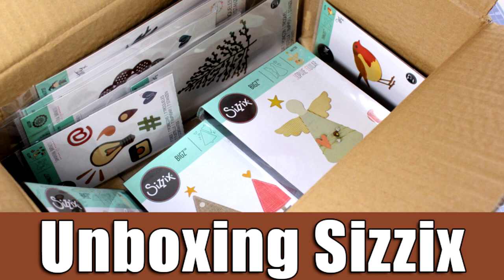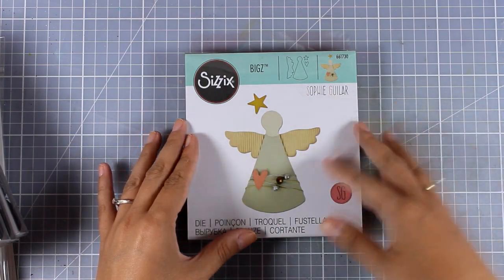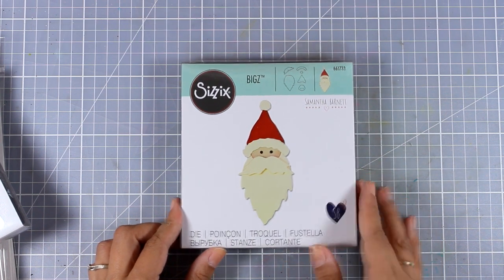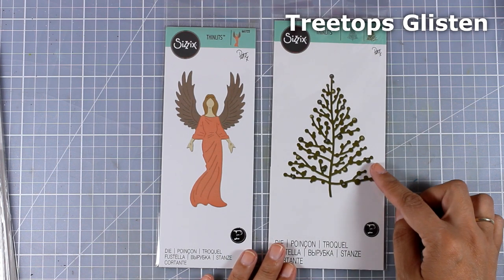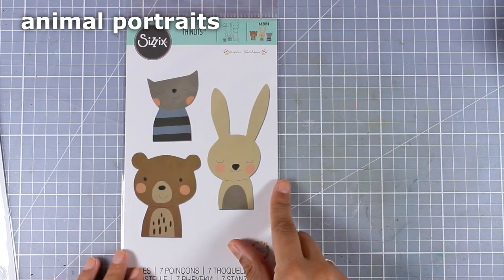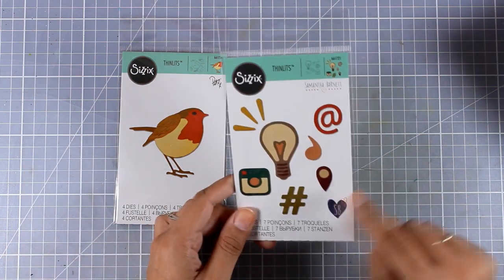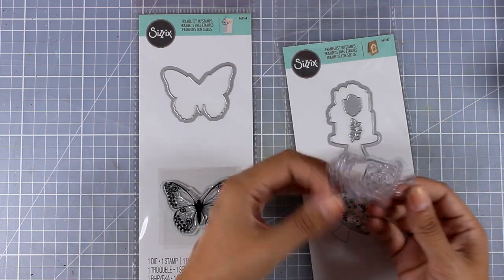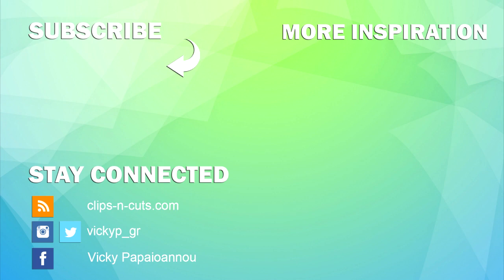Sizzix | Unboxing & Giveaway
Unboxing video showing you dies from the latest Sizzix release.

I am a Sizzix ambassador and therefore products have been offered by Sizzix. Links to multiple online shops provided below.

• Sizzix Bigz Die - Oh Christmas Tree by Samantha Barnett,

• Old St. Nick

• Sizzix Thinlits Die Set 11PK - Brush Numbers by Debi Potter,

• Sizzix Thinlits "Animal Portraits By Katie Skilton" Die Set,

• Sizzix Thinlits Die Set 8PK - Spooky by Pete Hughes,

• Sizzix Thinlits "Rainy Days & Sunshine #2 By Katie Skilton" Die Set,